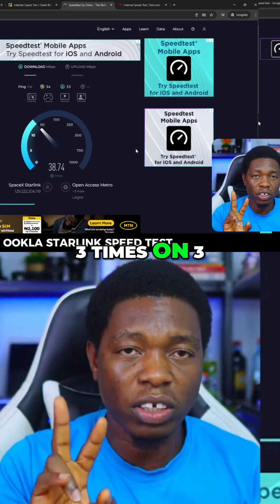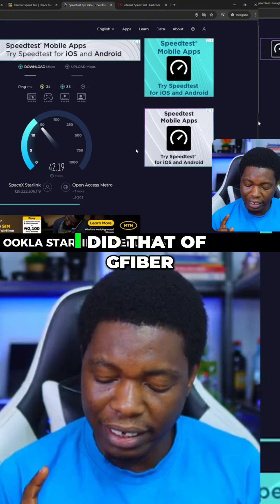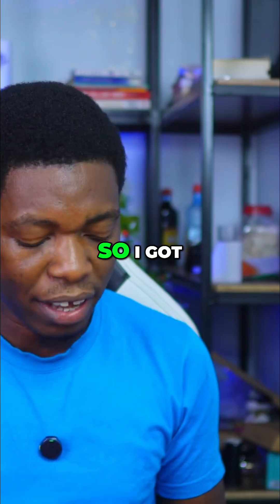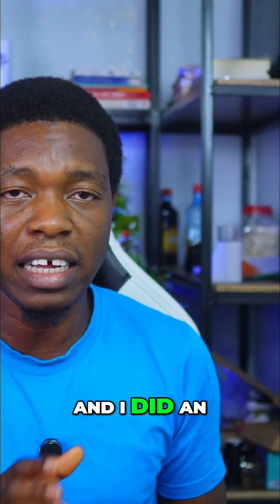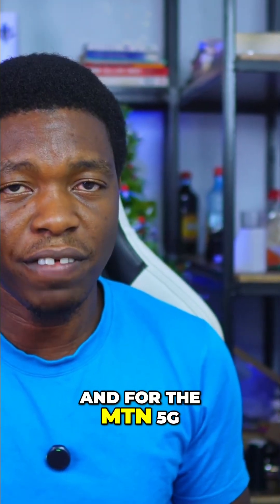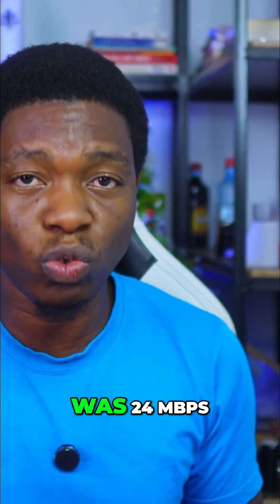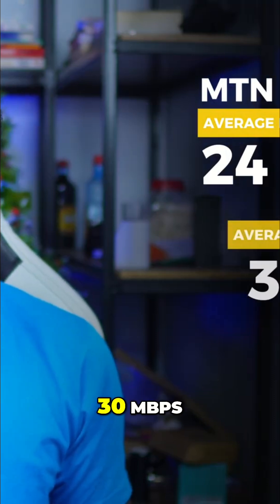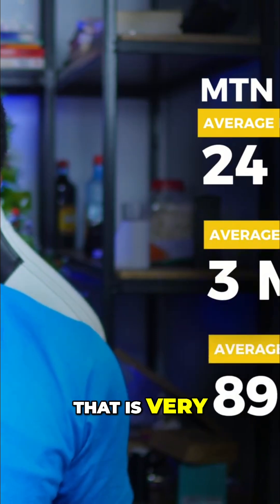Starlink vs. MTN 5G: Speed Test Results Revealed!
Starlink download speed averages 104 Mbps, upload 24.3 Mbps, latency 29.3 ms. MTN 5G: download 24 Mbps, upload 30 Mbps, latency 89.6 ms. Tests at 7 PM.